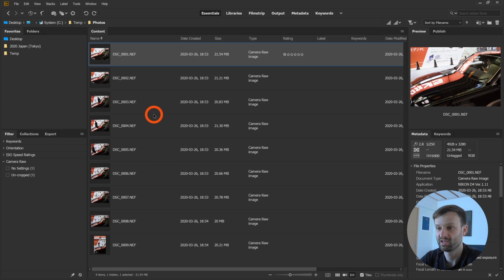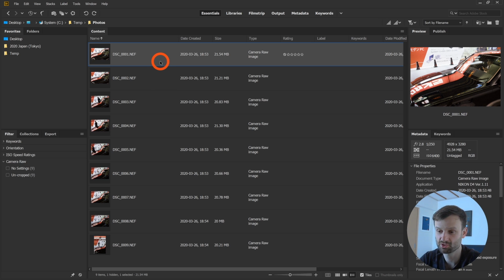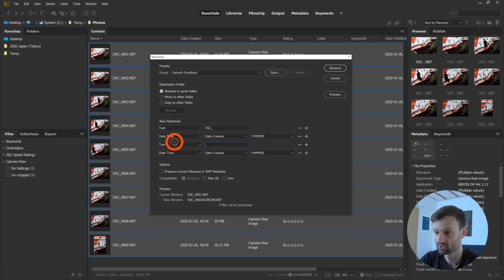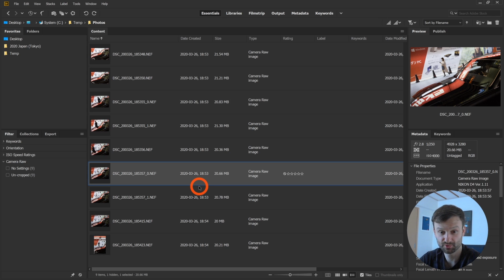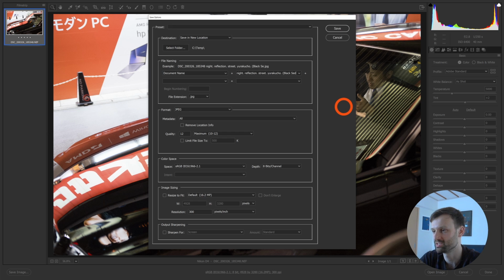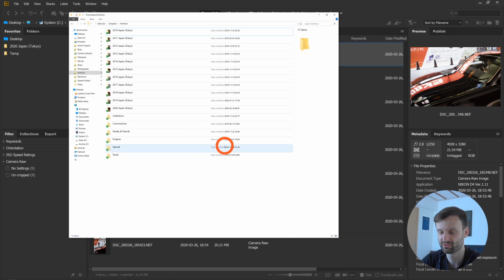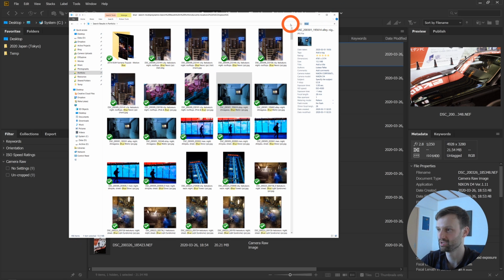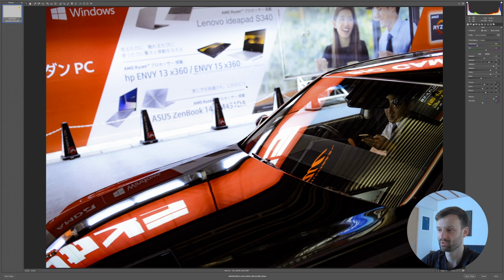Three Tips for Organizing Your Photos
Photo organization can be a real pain, even if you rely on organization software (and it can even become more of a pain in some cases). Check out three simple tips that can help you keep your photos well organized and easily searchable without any reliance of additional applications beyond the integrated search that is already in Windows or macOS.